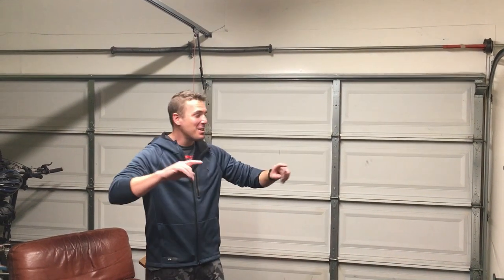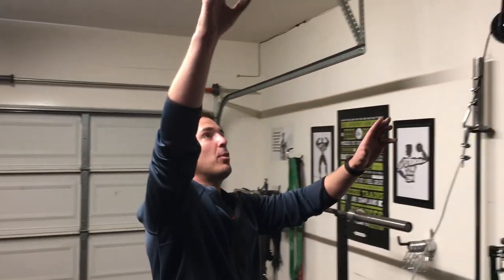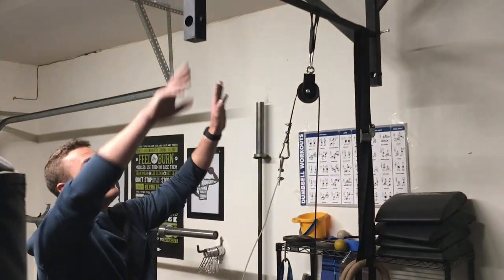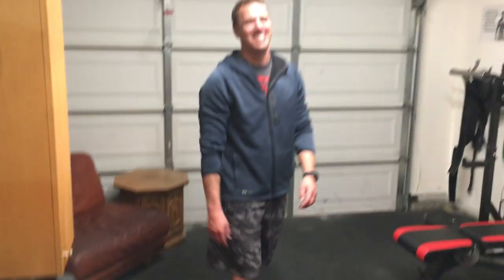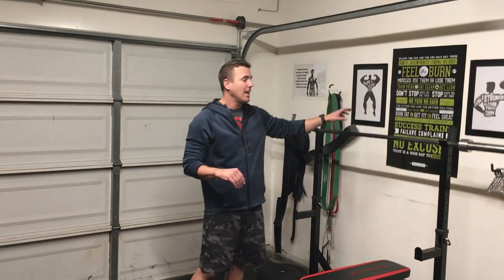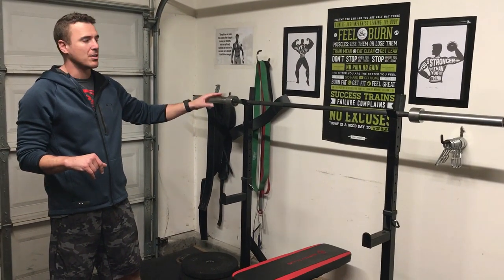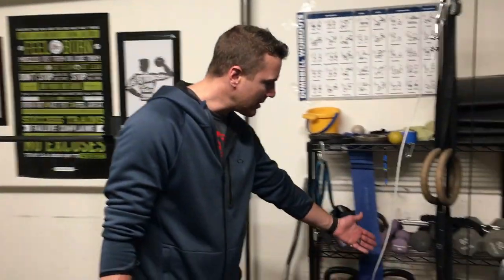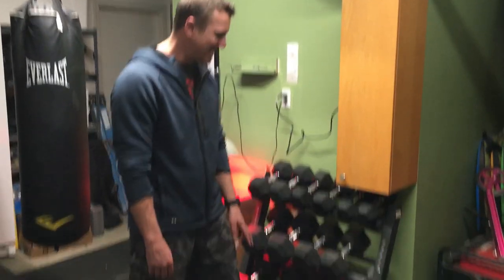Home Gym Tour - Sanctuary of Swole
Did you know about the slope of the floor in most garages!? This gym set up ran about $1000-$1500 and has just about everything you need for CrossFit, strength training, and even a decent amount of body building. It is roughly the space for 1 car to park and can easily accommodate 2 people (or more with inventive programming).